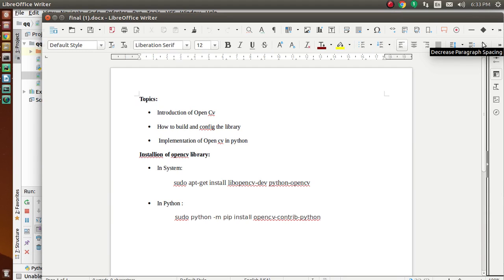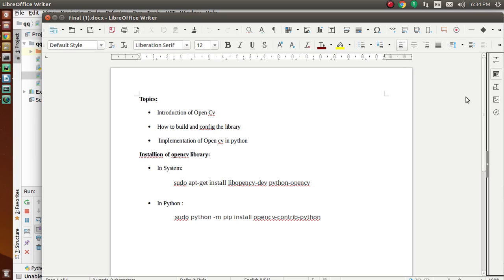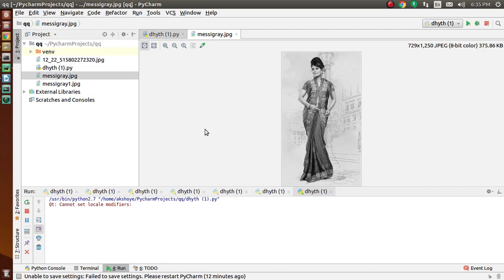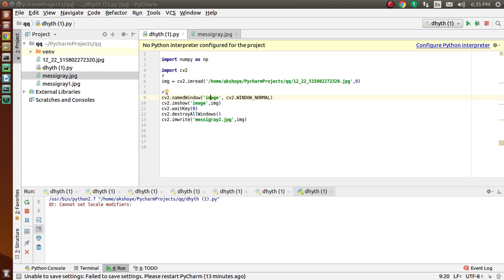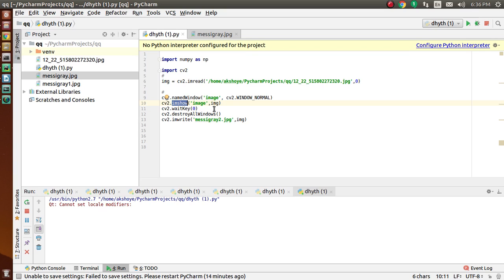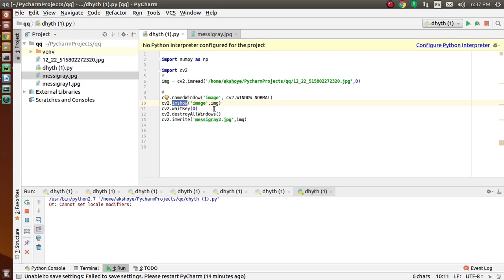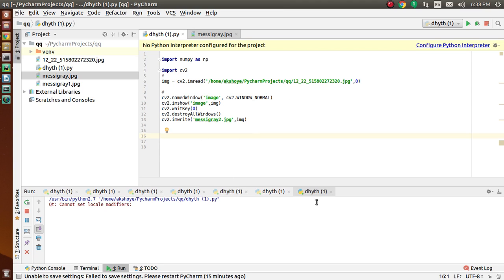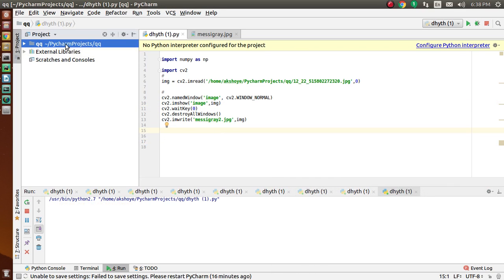OpenCV Library Tutorial| +91-9872993883 for query| Python Programming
AI Deep Learning # Tensorflow # Python # Matlab Introduction of open cv in python and installing the library in python step by step and performs various operations on images(read,write,show), how to load the images using open cv library method.

How we at RIS help you with Open CV Library| AI related thesis?